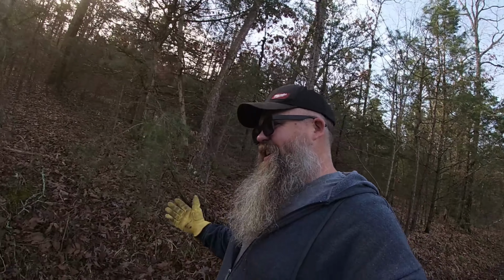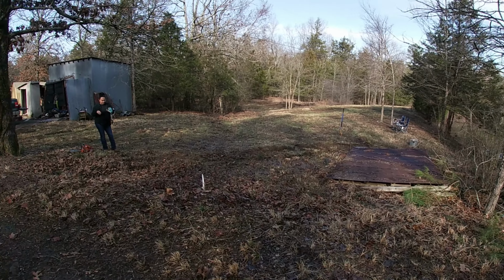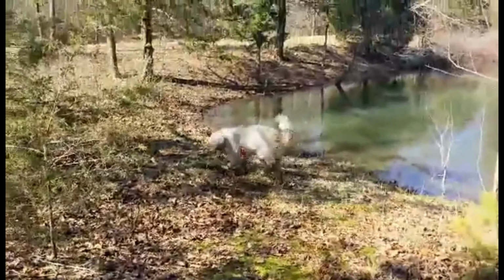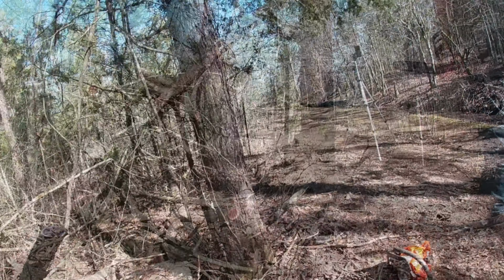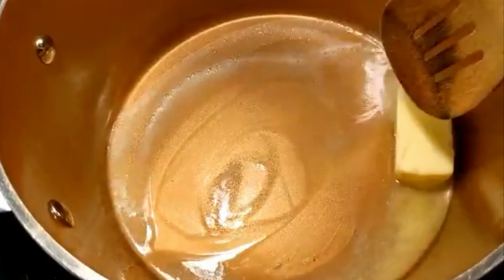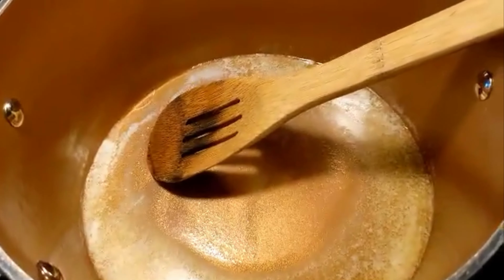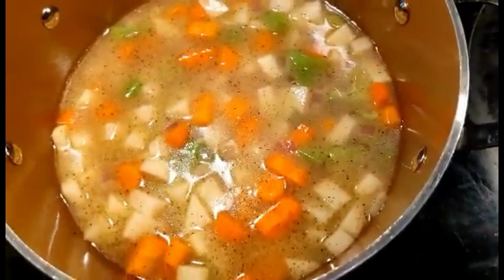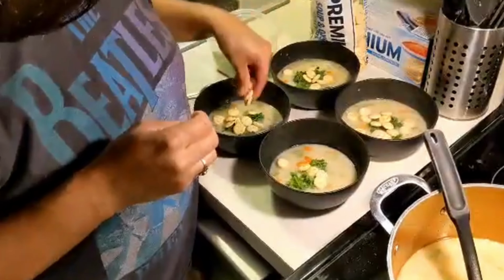What in the HECK was that? | Felling trees the HARD way | Cooking with Gladis | Family Vlog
In this exciting episode of Cooking with Gladis, we dive into the world of homesteading, family life, and the unexpected challenges of felling trees the hard way! Watch as we tackle a tough day of tree cutting with nothing but raw determination and a bit of humor. It's not your typical homesteading day, and trust us – you won’t believe what happens next!

From tree felling mishaps to the comforting warmth of a home-cooked meal, this family vlog gives you an authentic look at what it's really like to build a homestead from the ground up.

If you're a homesteader, love family vlogs, or enjoy following a couple’s journey to self-sufficiency, this video is for you! Tune in for a unique blend of family bonding, outdoor adventure, and homestead hacks.

Amazon Wish List: